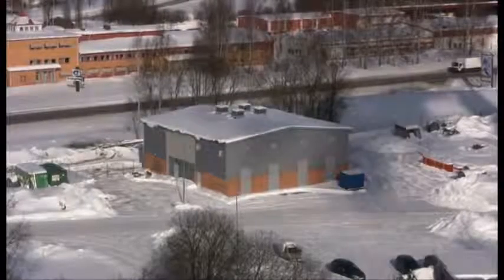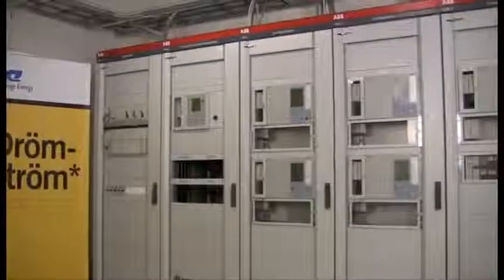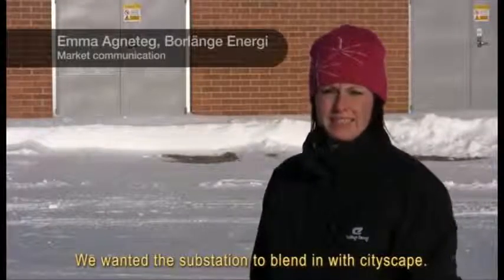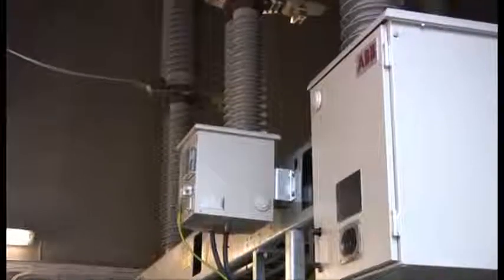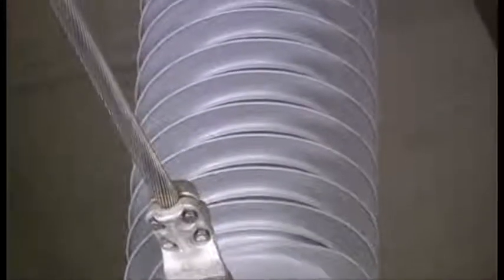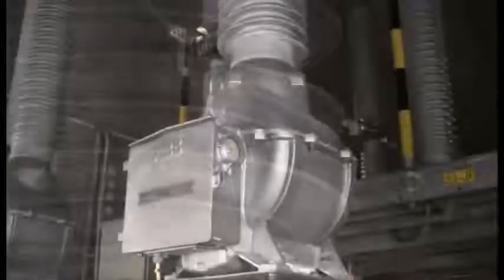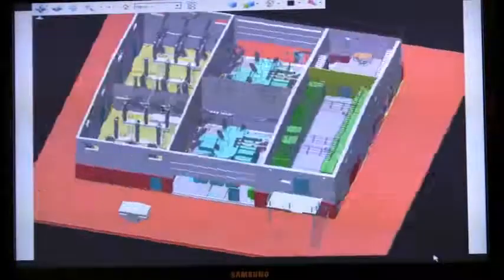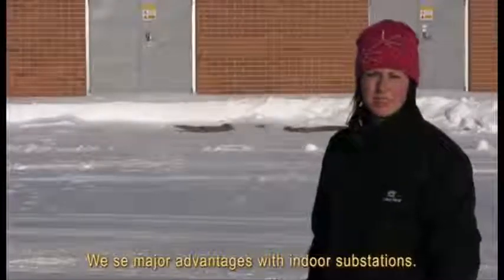Compact indoor substation with Disconnecting Circuit Breakers from ABB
Turnkey 145 kV S/S project for Borlänge Energi, Sweden, emphasizing the advantages of ABB Disconnecting Circuit Breakers. Small footprint enables indoor air insulated Switchgear solutions, increasing the substation availability and reliability for the customer.